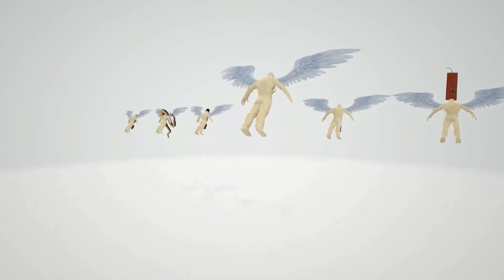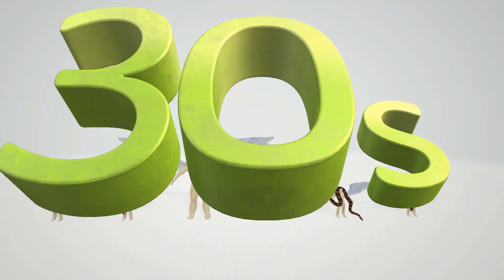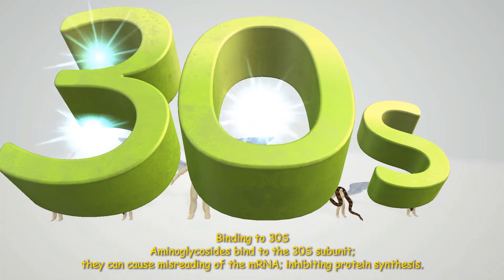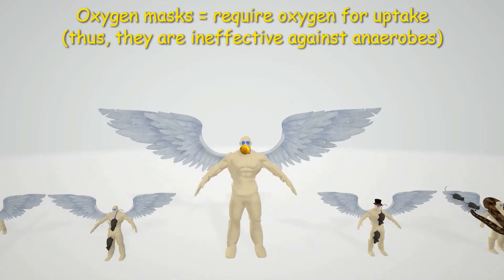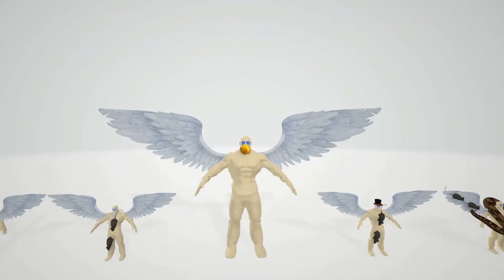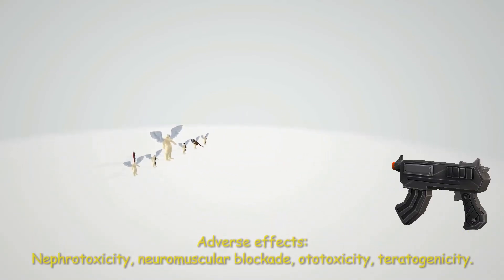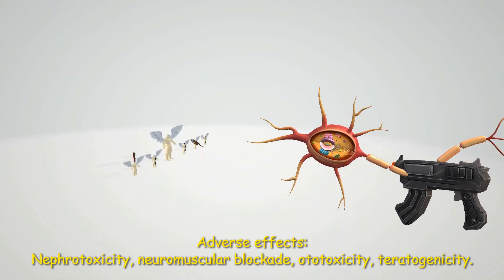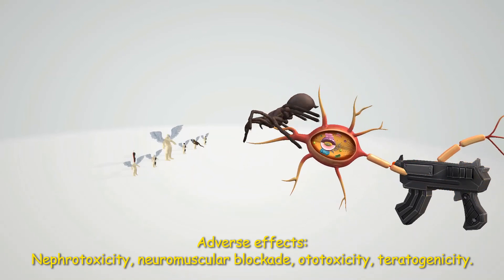Aminoglycosides (Mnemonic for the USMLE)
Learn all about the aminoglycosides in this incredibly weird, but incredibly MEMORABLE video!